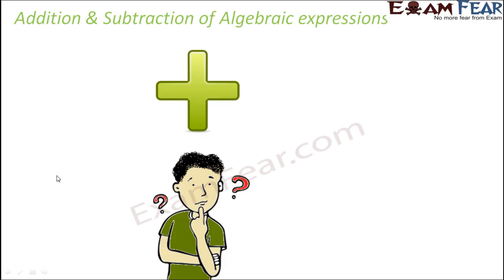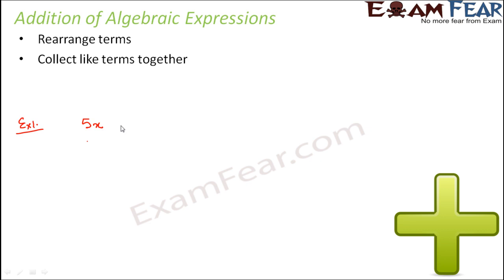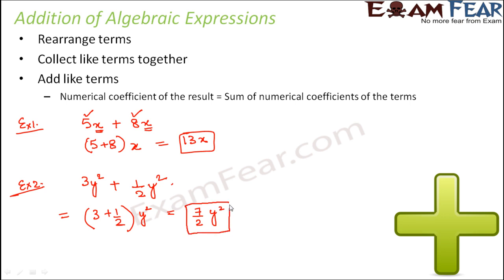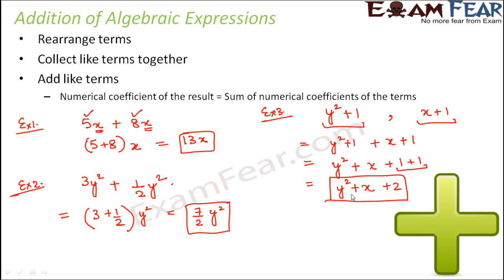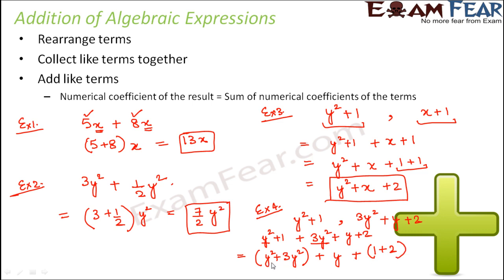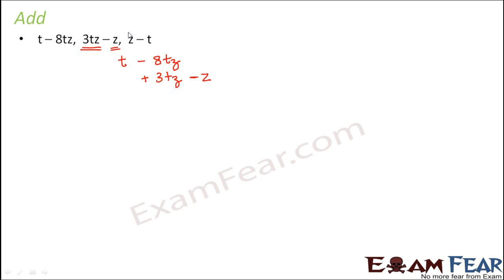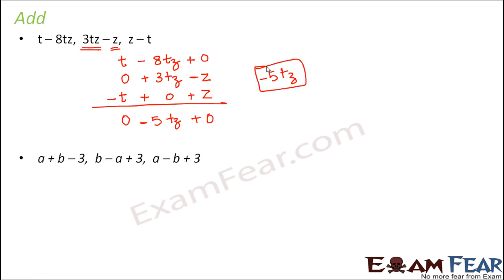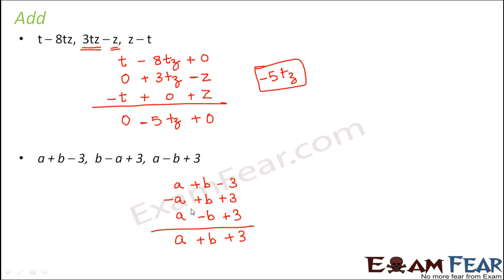Maths Algebraic Expressions part 7 (Addition of Algebraic Expressions) CBSE Class 8 Mathematics VIII